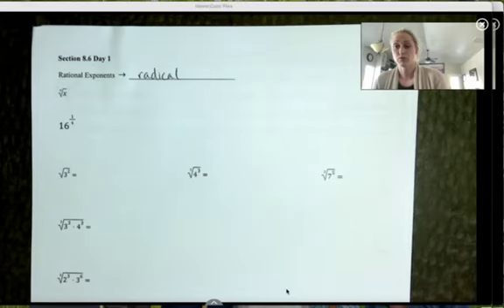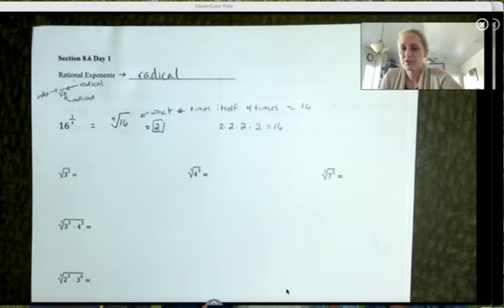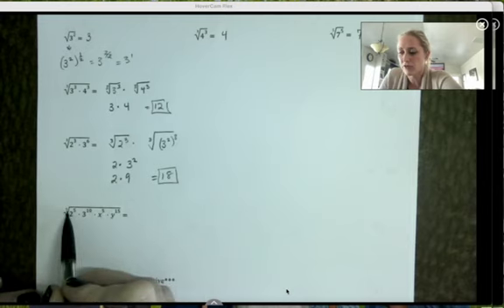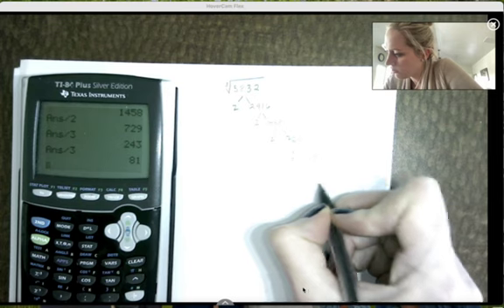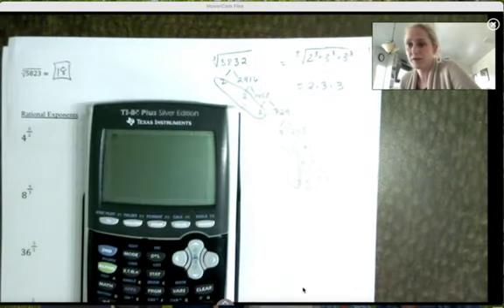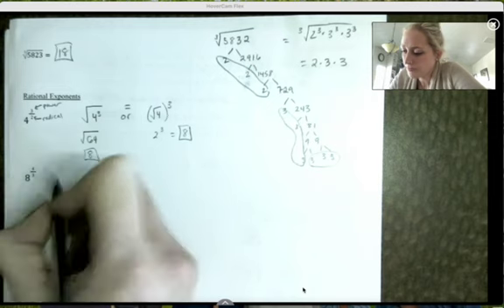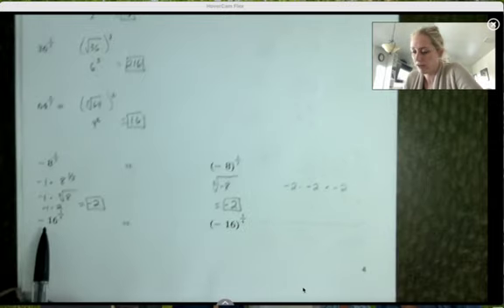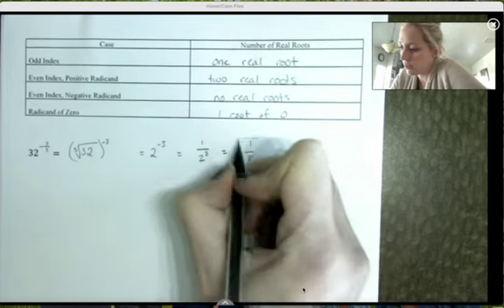Alg II: 8.6-1 Rational Exponents & Radical Expressions